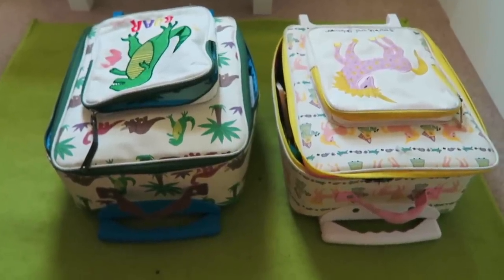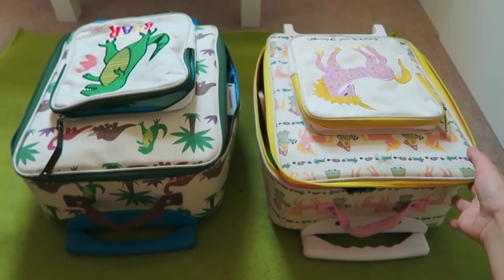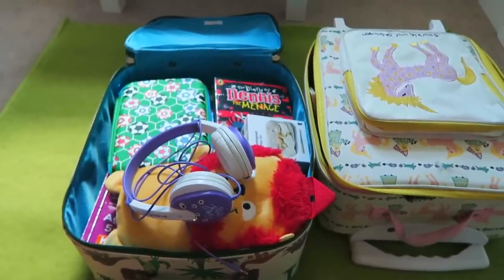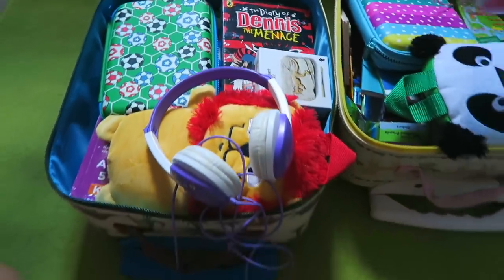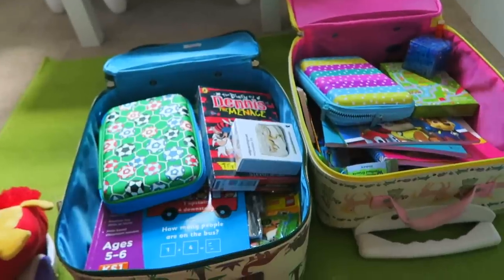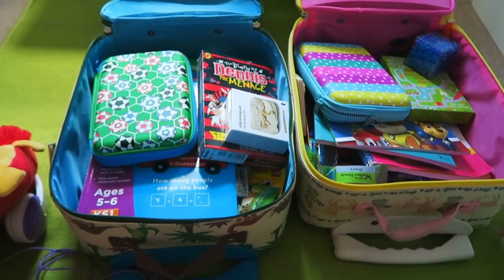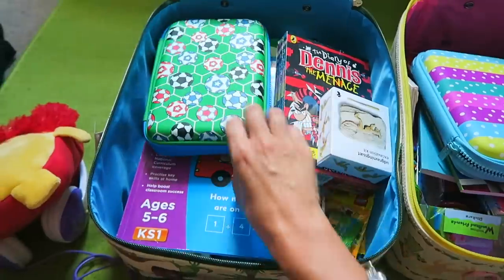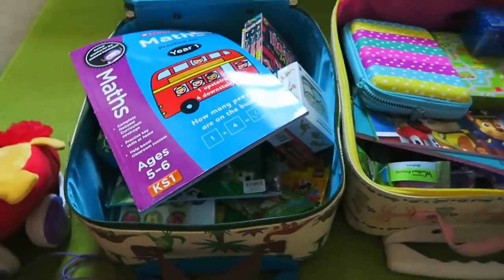WHAT TO PACK ON A FLIGHT WITH KIDS: KIDS CARRY ON LUGGAGE IDEAS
I've been meaning to do a video like this for ages, but as usual left it right till the last minute. Apologies it's not the most well edited video, but here is some tips for packing carry on bags for a long haul or short haul flight with children... I normally pack less for short haul, but this hopefully will give you some ideas. :)